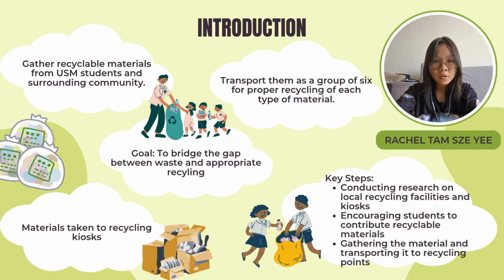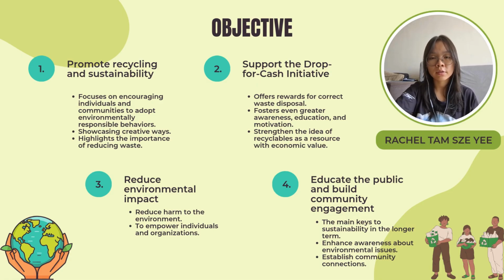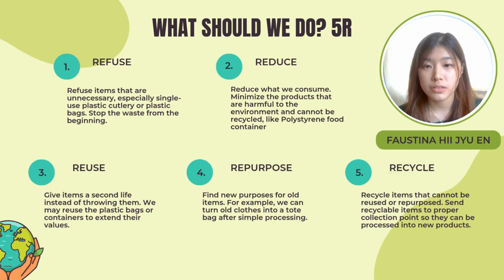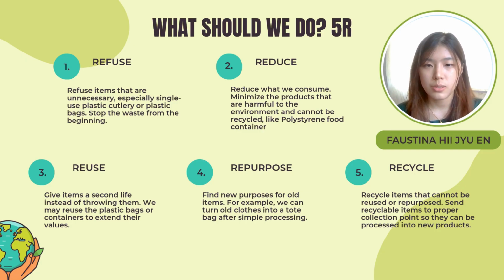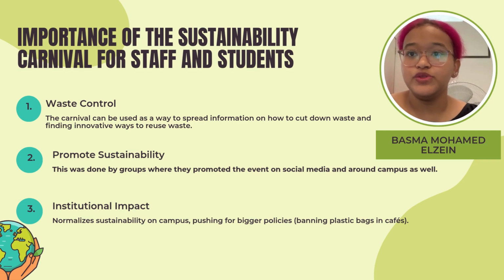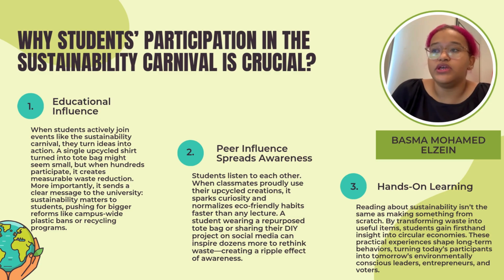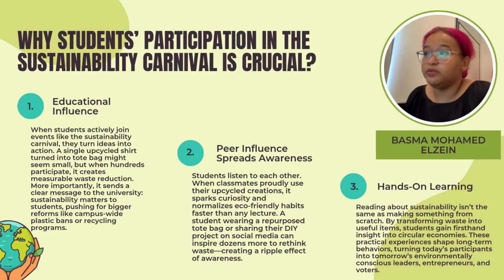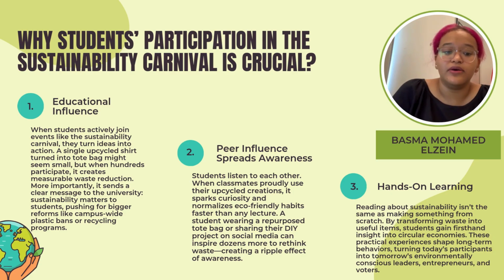WSU101 G27 Presentation Video